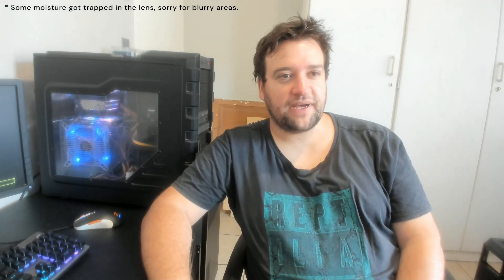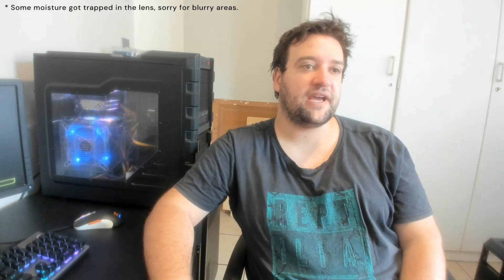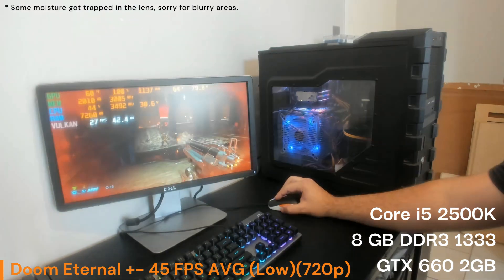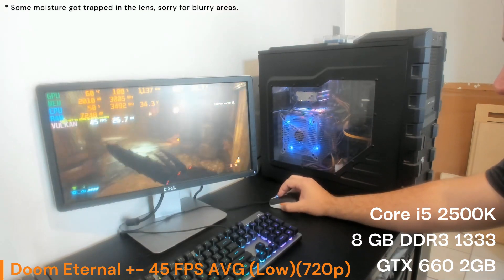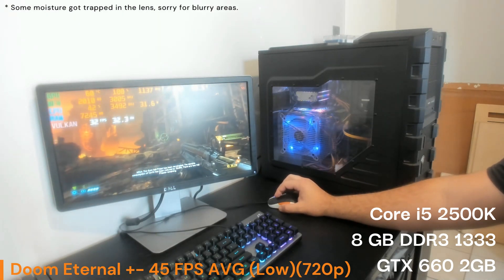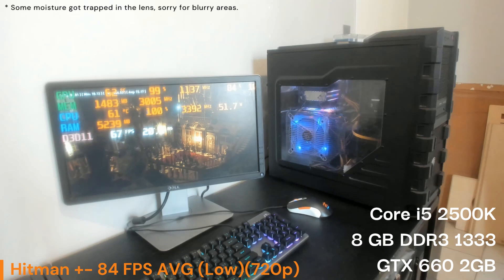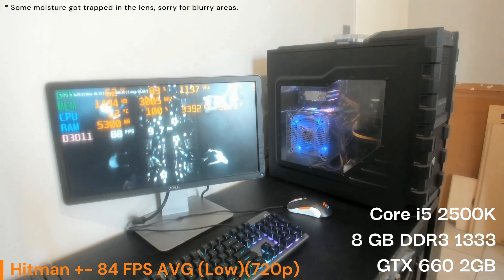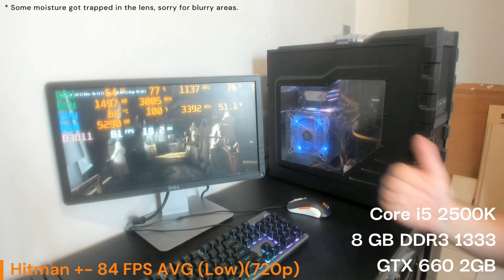Can You Use A Sub 150 USD Goodwill PC For Gaming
Gaming has always had a high price for entry, especially PC gaming. No more!

You can get a HD-R 720p gaming PC that'll run almost all games for only 150 USD now!

Will it game? Yes! Will it game well? Lets find out!

If you can pick a similar one up for under 200$ I would definitely go for it!

Consider leaving some feedback and following me if you like the content.

00:13 - Intro
01:05 - Discussing The Build
04:15 - Doom Eternal Benchmark
09:05  - Hitman Benchmark
09:05  - Shadow Of The Tomb Raider Benchmark
14:07 - Graven Benchmark
20:17 - Discussing The Benchmark Results
22:07 - Outro